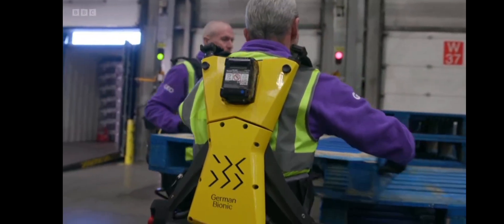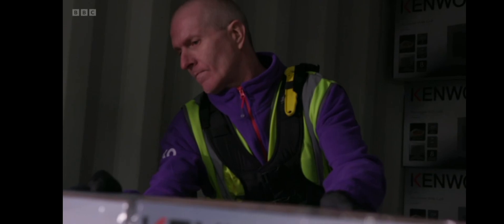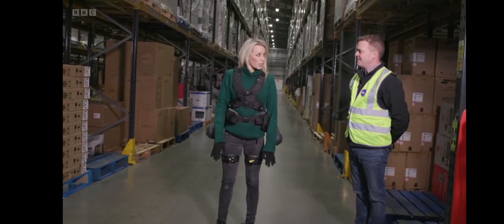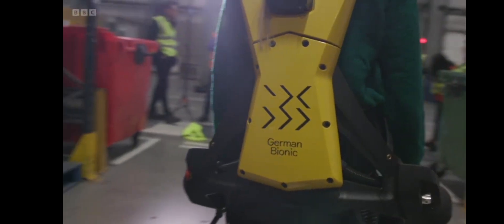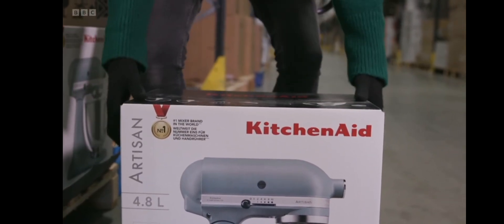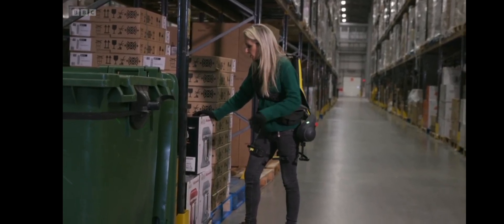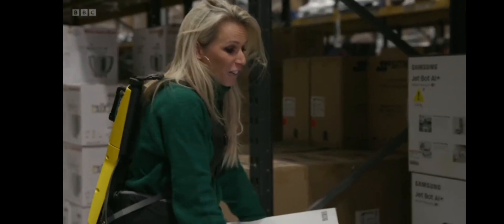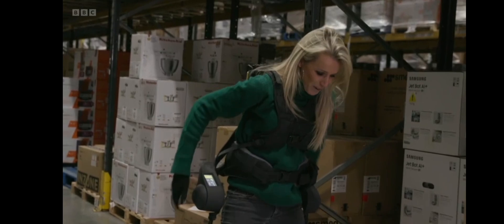BBC Click Features German Bionic Cray X Exoskeleton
Lara Lewington takes a live look at the Curry's UK Warehouse utilizing the Cray X Exoskeleton from German Bionic. Check out her first reactions and learn more about the wearable tool revolutionizing workplace safety.